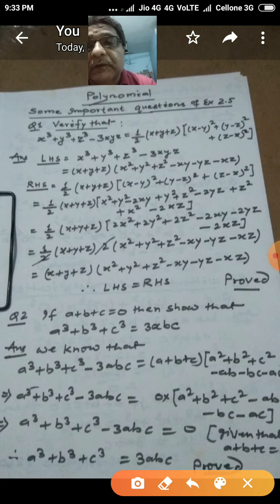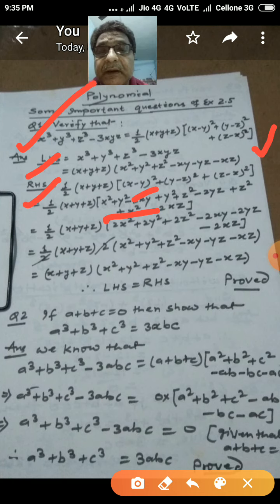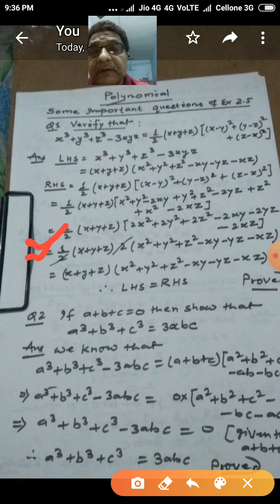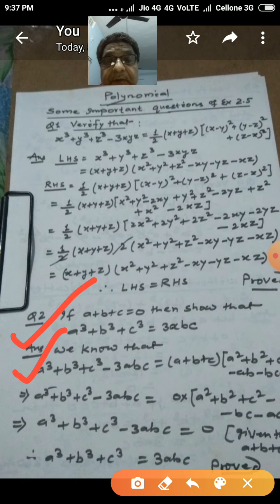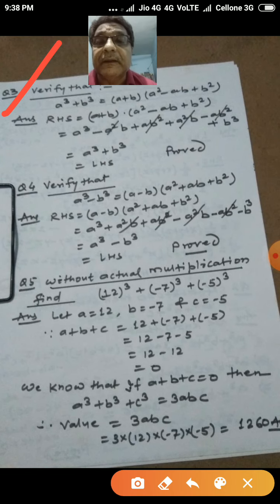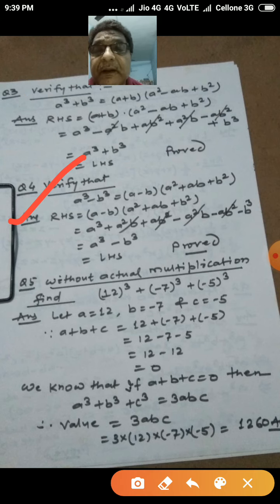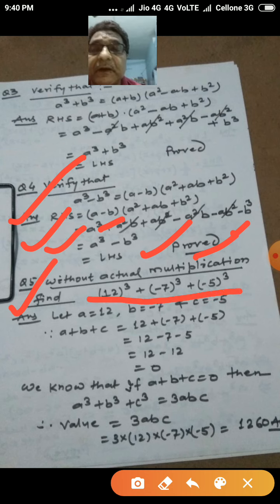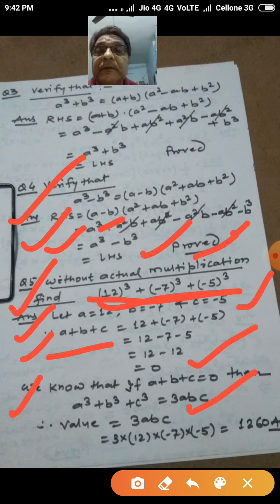19 May 20,M 9 poly ques,by S K Thakur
Important questions of Polynomial ,ex 2.5